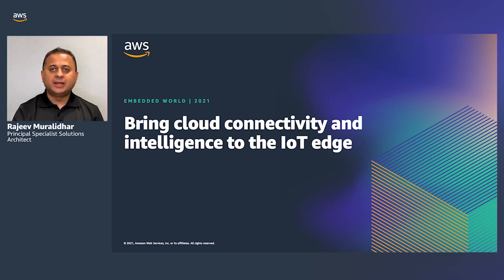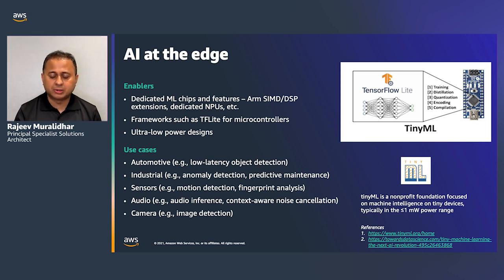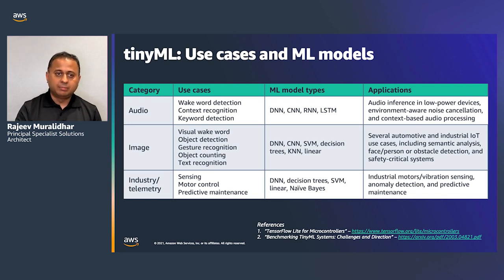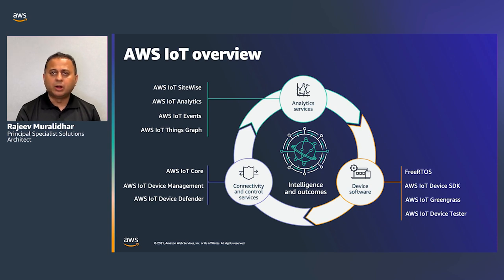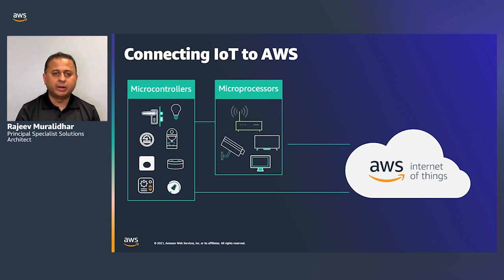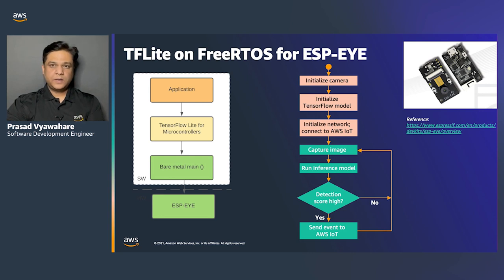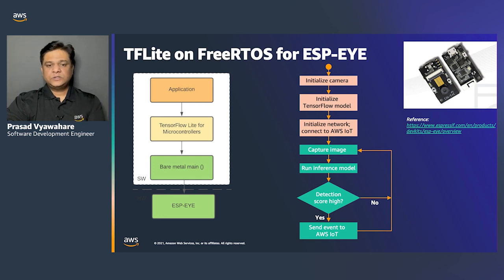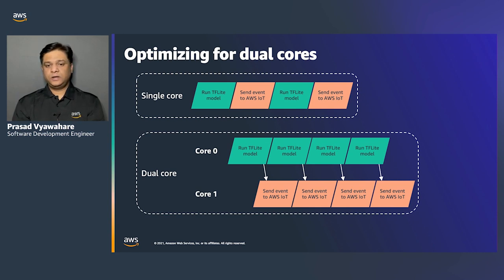Embedded World 2021: TinyML for AI at the Very, Very Edge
Advances in ultra-low power hardware architectures, semiconductor process technologies, and AI algorithms have enabled TinyML – a new class of ML on tiny microcontrollers.

TinyML has enabled use cases such as predictive maintenance, anomaly detection, and ultra-low power audio or video recognition on devices in the sub-10mW power envelope.

We will look at the TinyML framework, its architecture, and how we can build low power audio deep neural networks (DNNs) and video convolutional neural networks (CNNs) using TensorFlow Lite on FreeRTOS-based microcontrollers. We will then discuss challenges and opportunities crucial for this technology to be scalable and deployable in real-world scenarios.